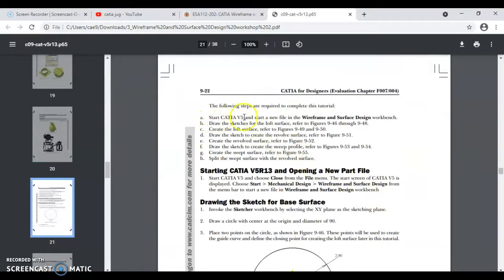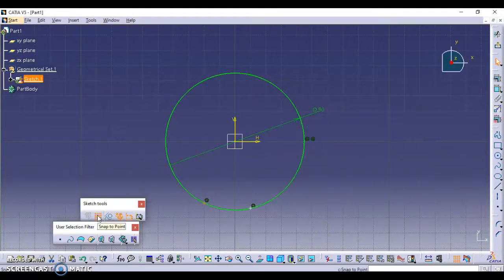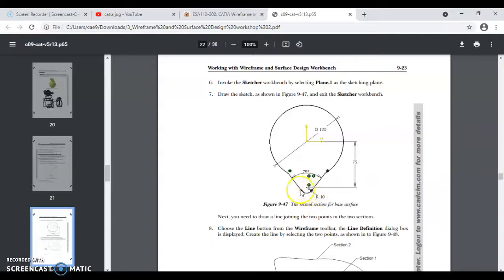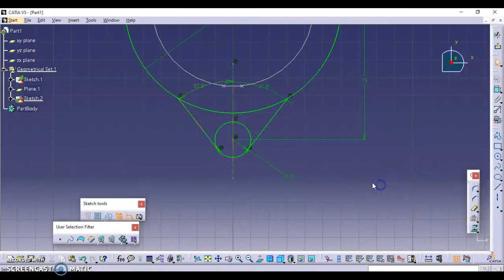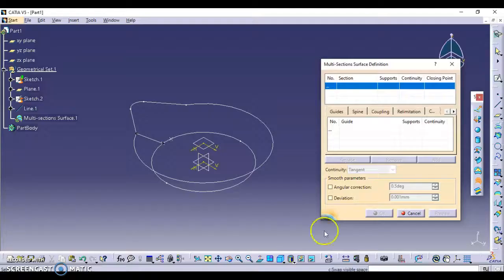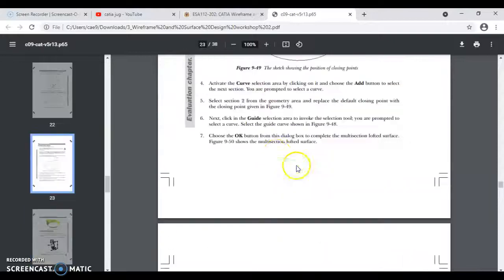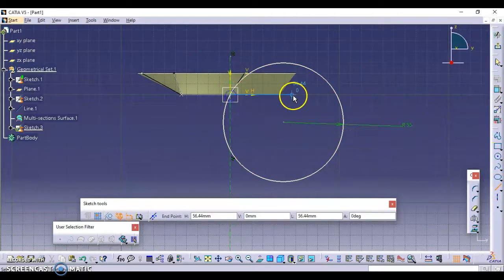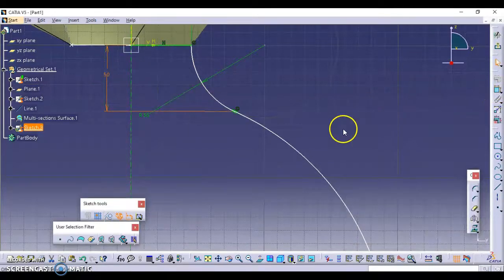CATIA Jug Part-1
Wireframe and Surface Design